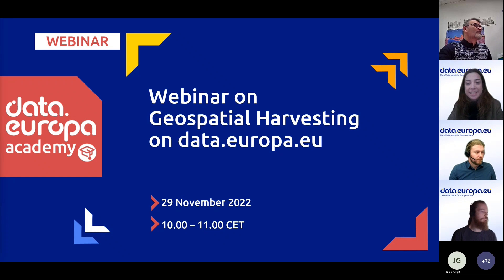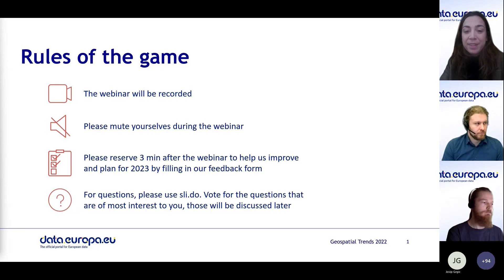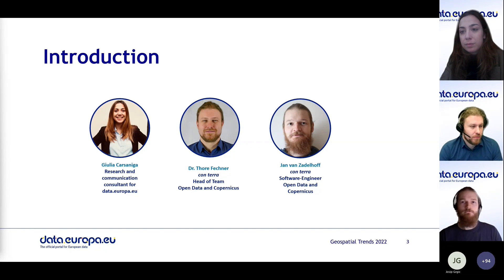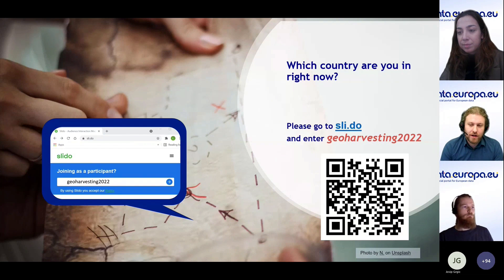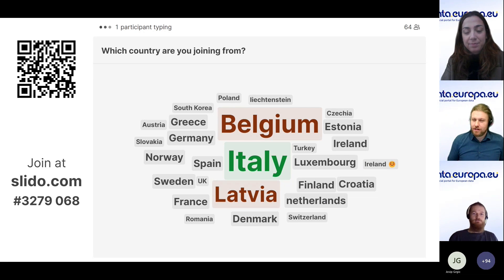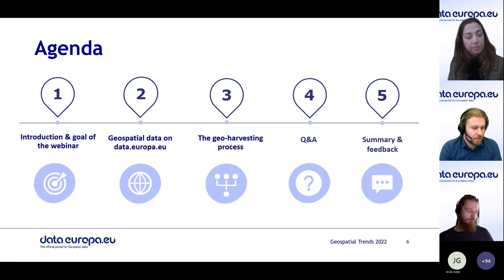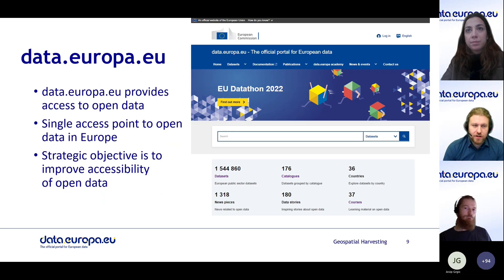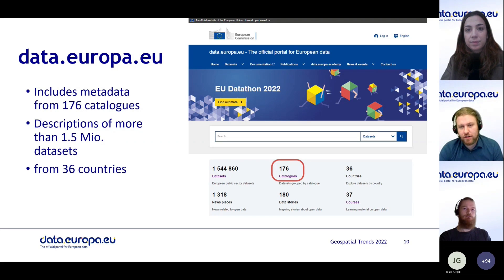Geospatial harvesting on data.europa.eu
This webinar, hosted by the data.europa academy, introduced the geospatial data that can be found on data.europa.eu and explained the geo-harvesting process. The speakers closely examined one geospatial dataset on data.europa.eu and explored the journey of its metadata from the originating geo-catalogue to the portal.